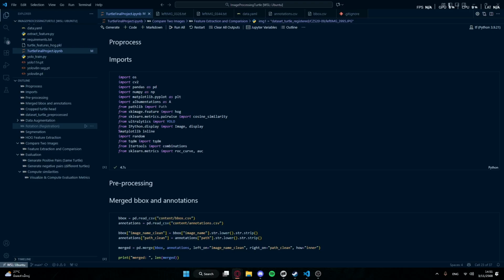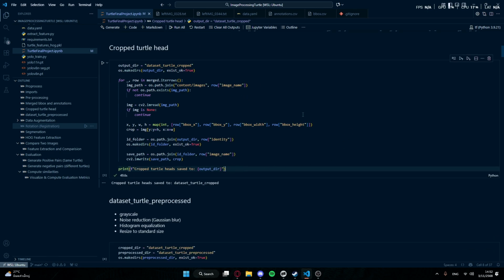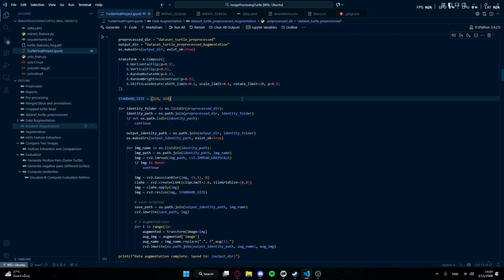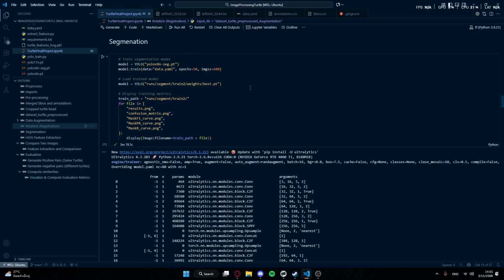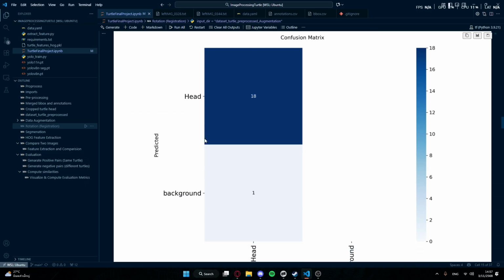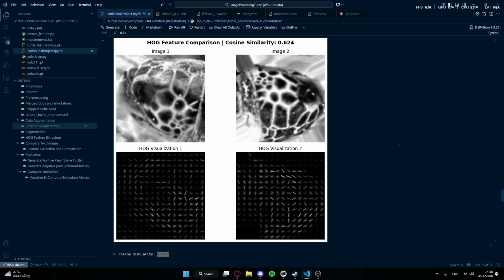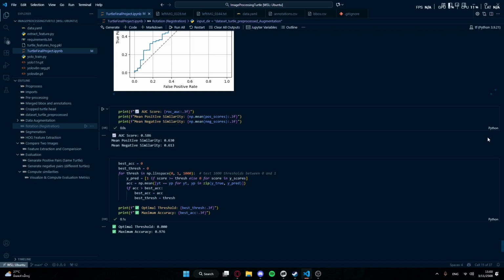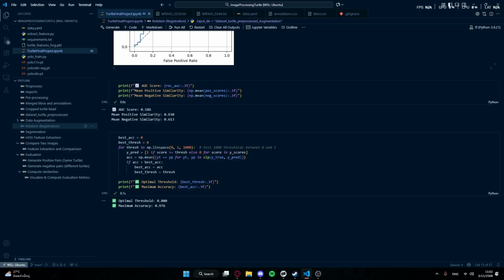Final Turtle Project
This is the final project for Image Processing Class 2025